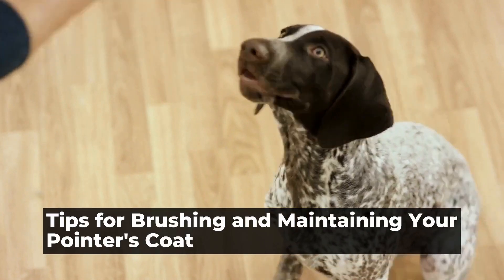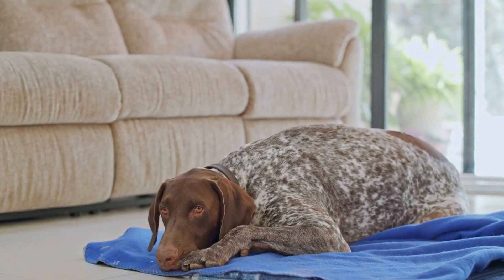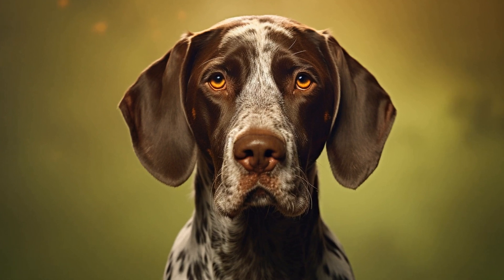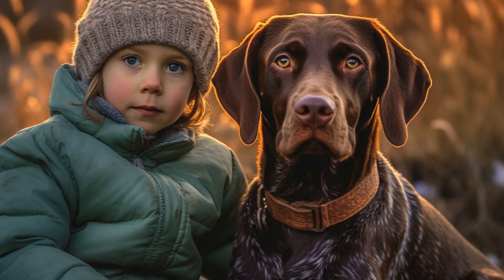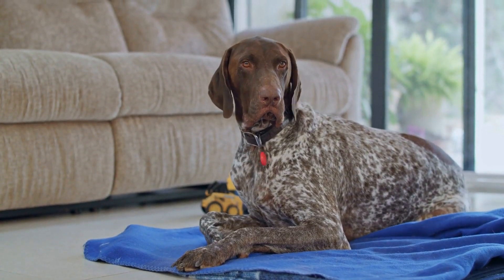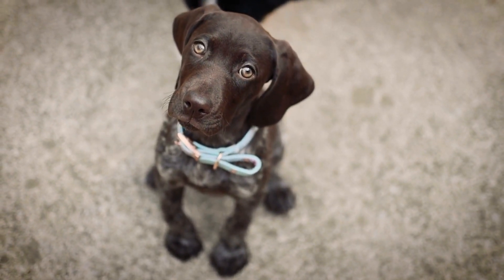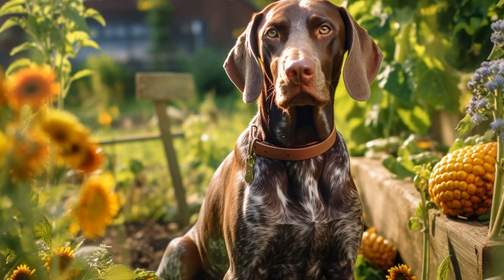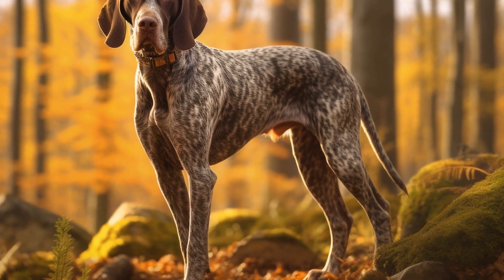Tips for Brushing and Maintaining Your Pointer s Coat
Caring for Your Pointer's Coat: Brushing and Maintenance

If you own a Pointer, you know how important it is to keep their coat healthy and well-maintained  With their sleek and short coat, Pointers are known for their elegance and athleticism  However, keeping their coat in tip-top condition requires regular brushing and maintenance  In this article, we will discuss the importance of brushing your Pointer's coat and provide tips on how to do it effectively

1 Why Brushing is Important
Regular brushing is crucial for maintaining your Pointer's coat health
00:00 Tips for Brushing and Maintaining Your Pointer's Coat